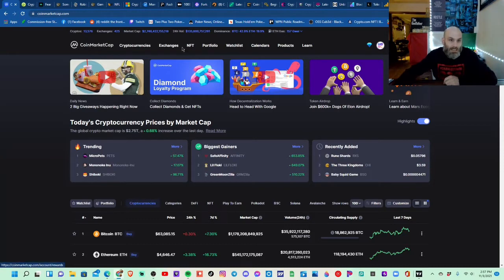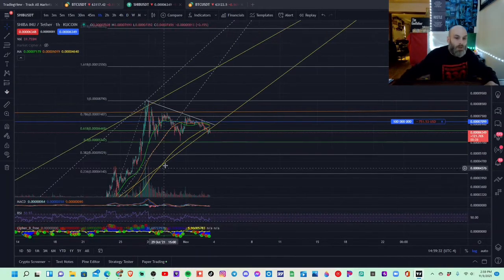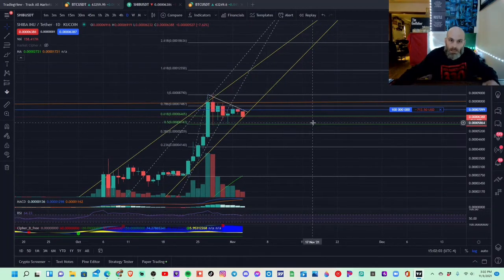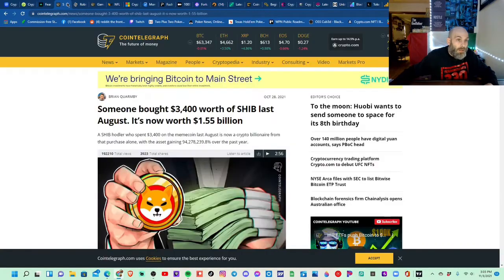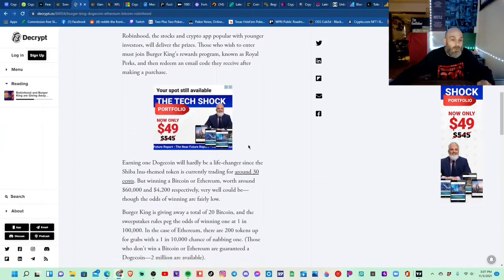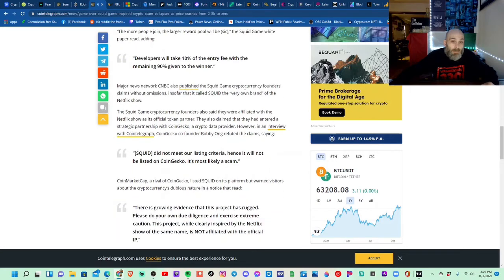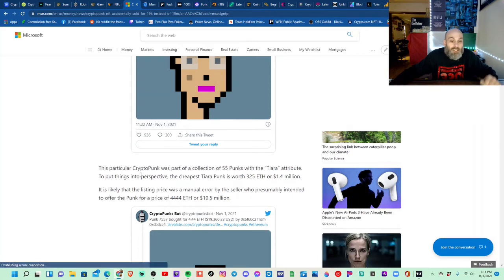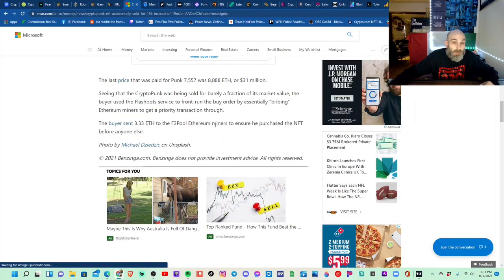Shib Billionaire | Robinhood Teams w Burger King| Squid Game Over| Aaron Rodgers BTC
In todays video we go over the charts real fast and see what is going on in the news! From what it took to become a shib billionaire to who wants paid in btc in the nfl! Oh yea and a HUGE slip up in sale price of a CryptoPunk!

Timestamps
00:00 Market Check/Charts/Fear & Greed
07:40 Shib To The Moon
10:25 Robinhood & Burger King Giveway
11:10 Squid Game Over
14:09 Aaron Rodgers "Pay Me In BTC"
16:56 CryptoPunk Price Mess Up

So i decided to change the direction of the channel and along w that came a name change and also plan to open up some and talk about my past and show that ppl can and do change! Lotta big news today so make sure to watch till the end pls and ty!

Also as the channel grows so will the prize amounts and id love nothing more then to give as much as possible so that like and sub helps the channel grow which also helps you!

Just for the sake of saying, I AM NOT A FINANCIAL ADVISOR all views and or opinions are merely that and you should always DYOR and never invest w more than your willing to lose !

Will have charts up and breaking news!
Bullish on btc, cardano, xrp, eth, doge and many many more !

Grow w the channel and jump in the chat lmk where your from and what your holding, if you have a topic or an idea say it im open!
If looking to maybe colab and talk trading hmu again im always open and a sucker for knowledge

Also will be looking for mods and "helpers" for telegram discord etc
these will be paid positions that as the channel grows so will pay so lets grow this into a great community !
If you have any topics or ideas or anything that you feel wld benefit the channel or community email me and lets talk( emails in about section on channel home page)